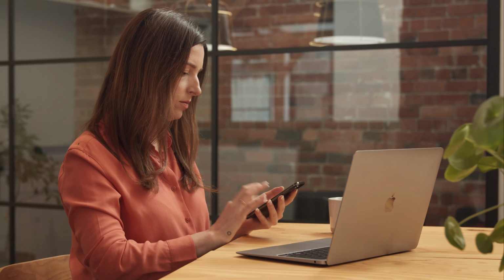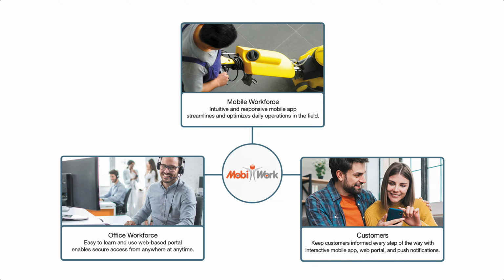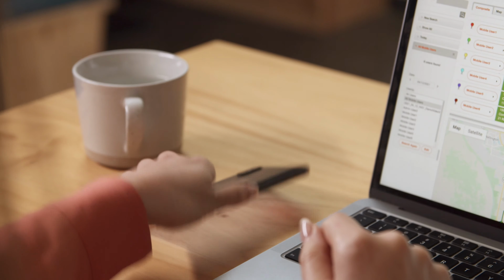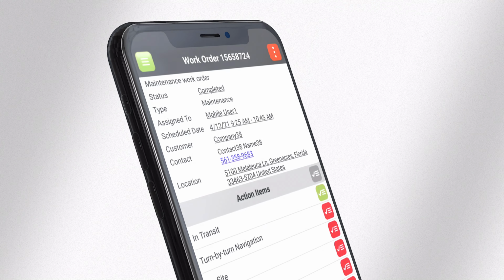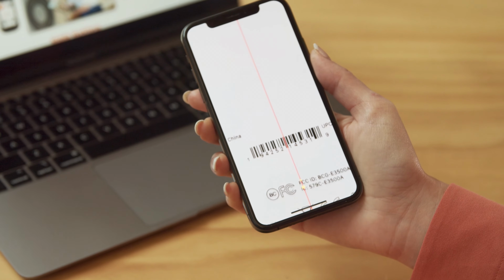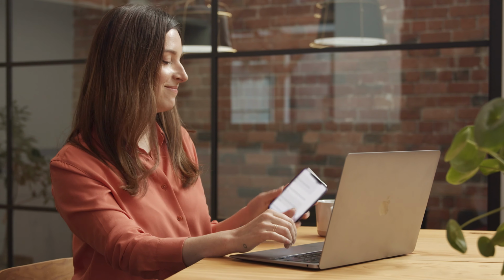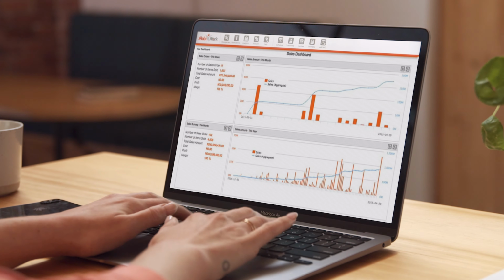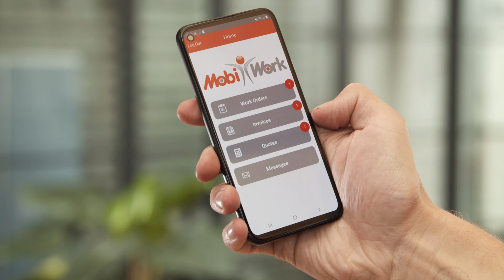MobiWork Cleaning & Sanitation Services Software Solution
Discover our MobiWork Cleaning & Sanitation Services Software Solution in less than 100 seconds!

MobiWork® is an end-to-end mobile and desktop software application designed for mobile workforces.